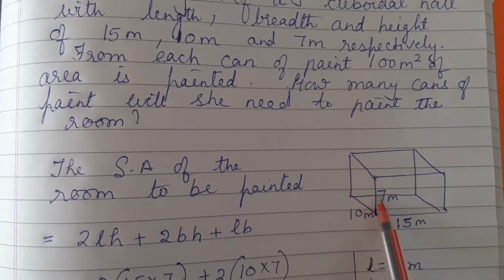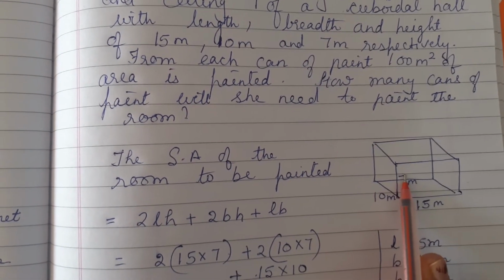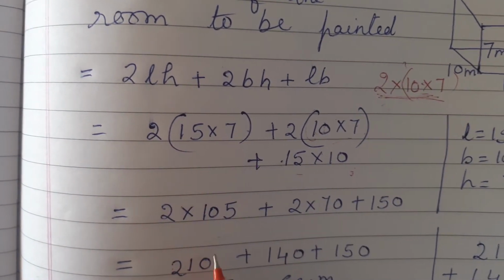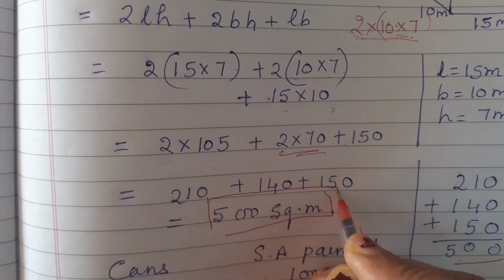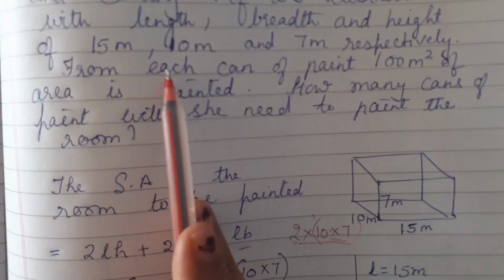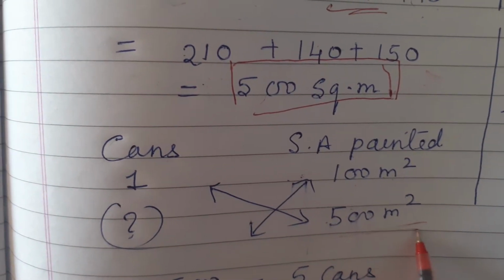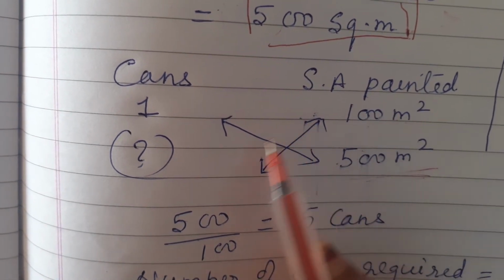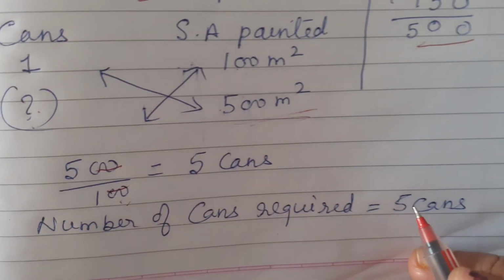CLASS 8 CHAPTER 11 EXERCISE 11 .3 QUESTION 5